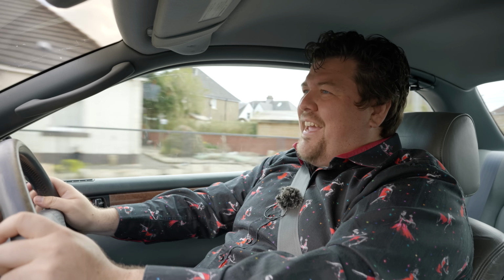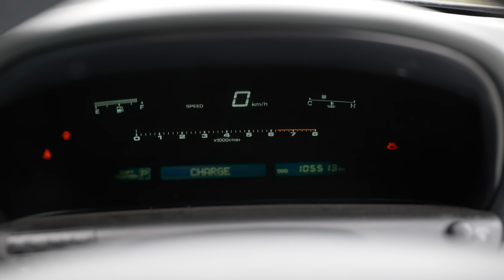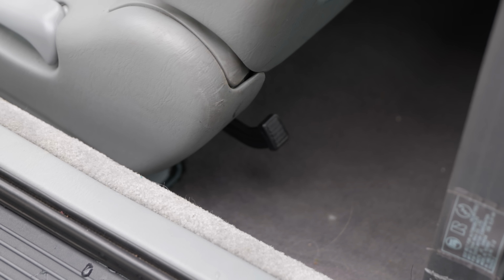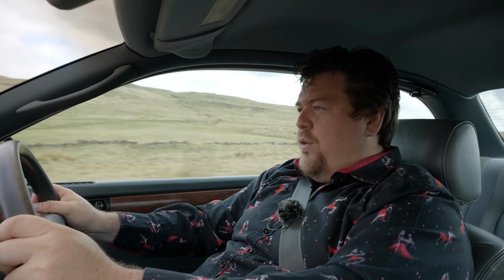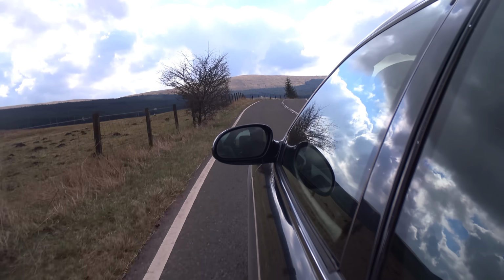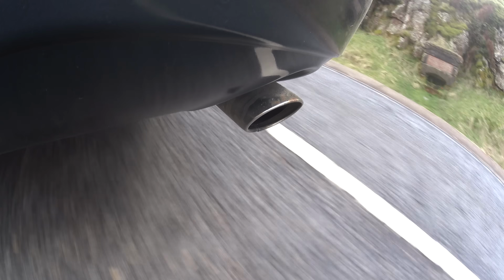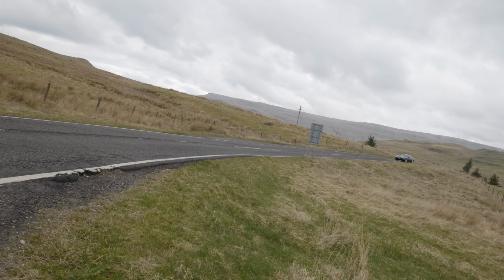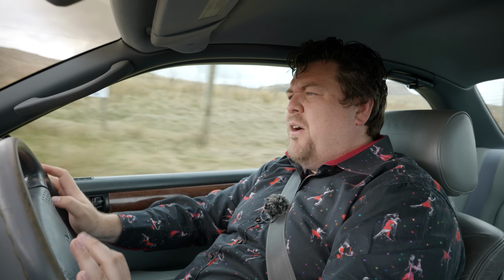The Car With An Identity Crisis: Why The Toyota Soarer Doesn't Make Much Sense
In today's video, I drive the legendary Toyota Soarer. The darling of the Japanese car world, this has not seen a rise in price like many of its siblings - so what happened?

RoadStr
The App for Car People and Car Meets